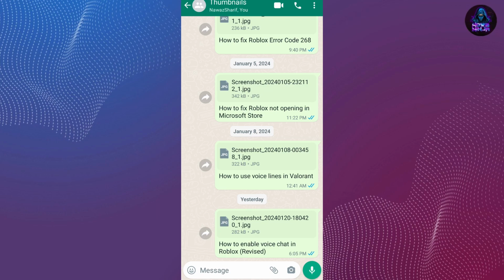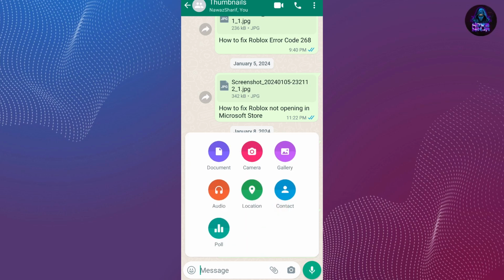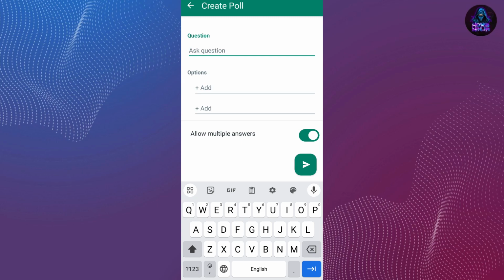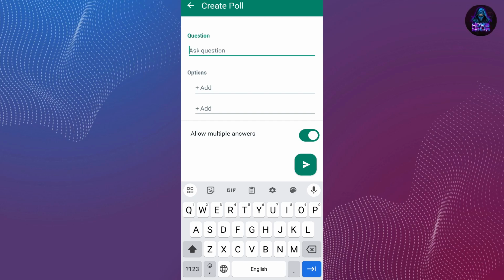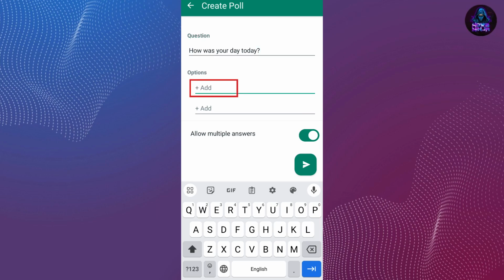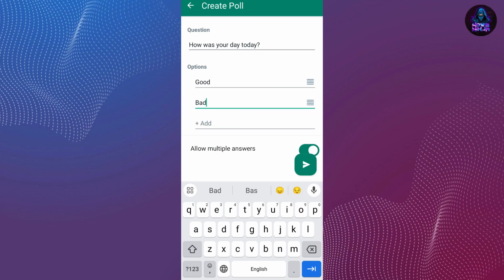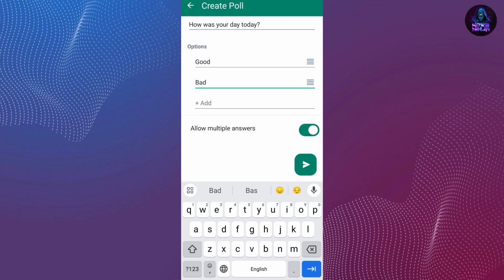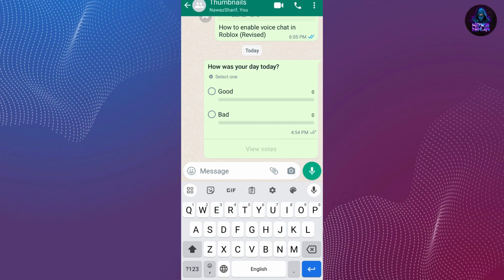How to Create Poll in Whatsapp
Want to gather opinions or make decisions quickly on WhatsApp? Learn how to easily create a poll in WhatsApp in this step-by-step tutorial. Polls are a great way to engage with your friends and get their feedback on important matters. Watch now and become a WhatsApp poll pro!

It's a law of nature: the more people you have in a WhatsApp group, the harder it is to come to a decision. Even trying to decide on the best time for that WhatsApp voice call you've been meaning to have for weeks can lead to a mess of proposals and counterproposals that soon get lost off the top of the screen. You end up scrolling back through reams of messages trying to find the pertinent information. It can almost be enough to make you want to leave the WhatsApp group in a huff.

Thankfully, there is a way to come to a group decision without it becoming a stressful nightmare. WhatsApp allows you to quickly create a poll within a chat that all chat participants can vote on. Set your options, ask everyone to vote, and let democracy reign. If you're ready to get your vote on, then here's how to create a poll on WhatsApp.